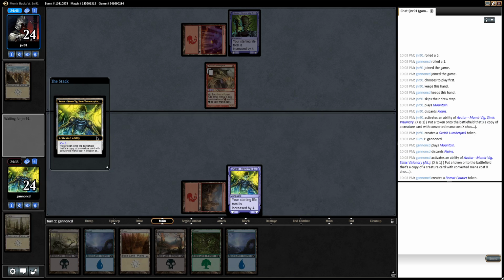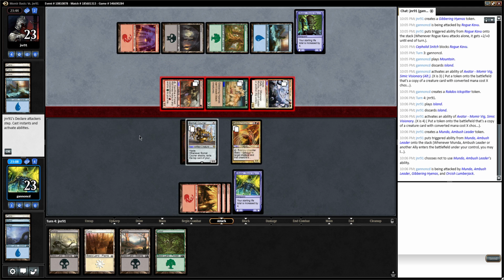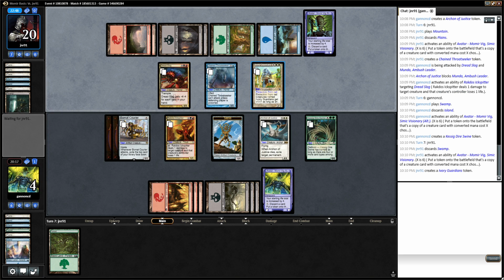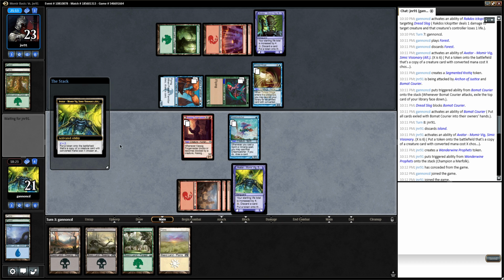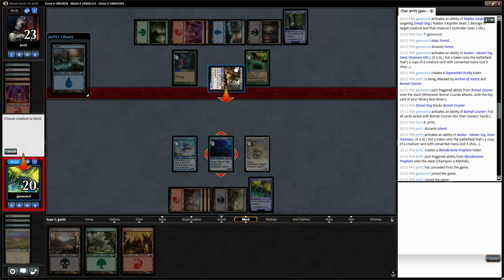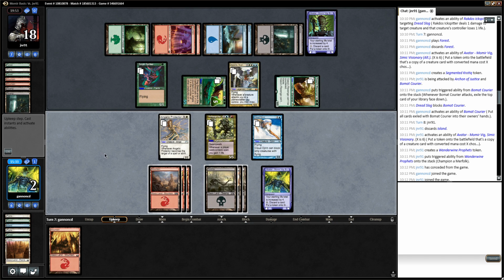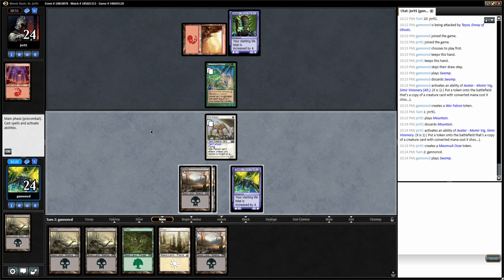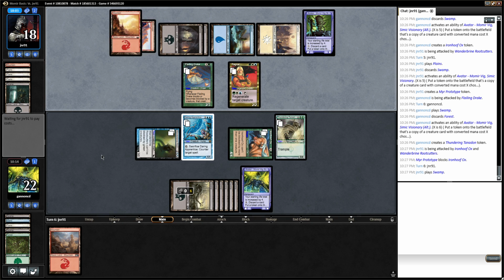Bomat Courier Isn't Just For Standard | MTG Momir Basic #3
Taking a quick break from drafting to play some momir basic! One of my favorite fun formats in magic the gathering.